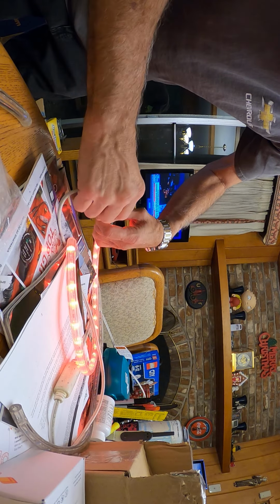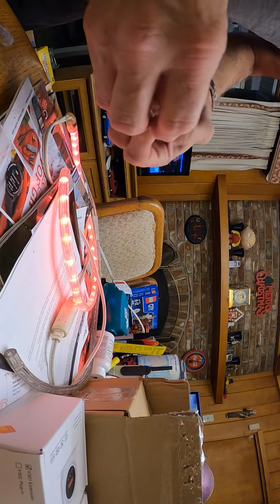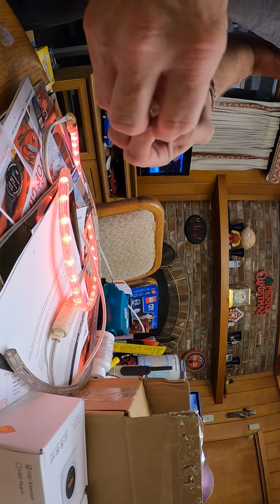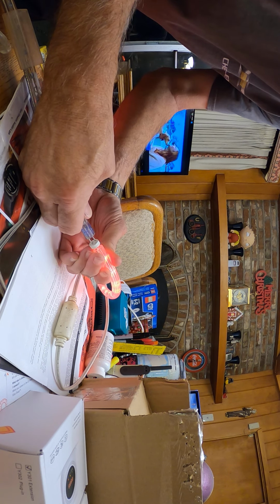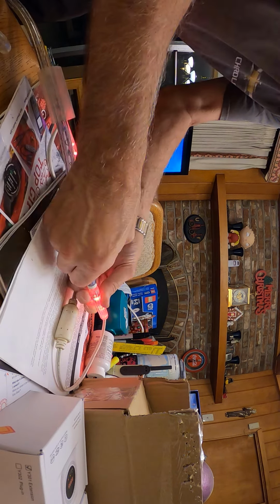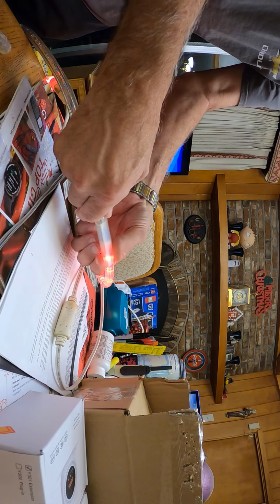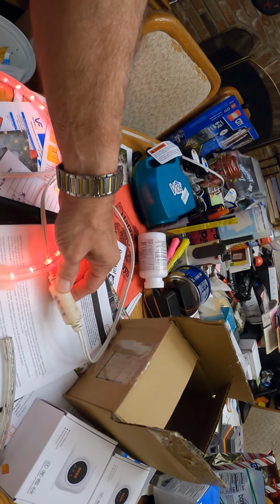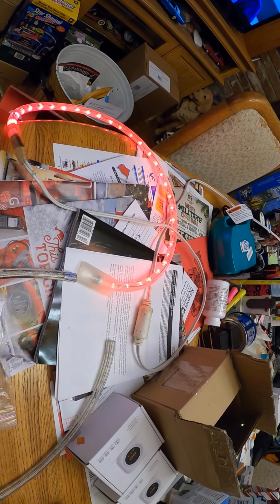Rope Light Splice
Here is detail on splicing rope light. I'm using DC rope light with an inline rectifier. A splice kit comes with several barbed splice connectors and heat shrink tubing. Make sure you cut the rope light at the cut points printed on the rope light. Older rope light is AC and does not use a rectifier. You can't splice an AC rope to a DC rope. Push the barbed splice into one end of the rope and push the other end into the section you are splicing in. Slide the heat shrink tubing over the splice and heat to shrink the tubing for a water tight splice. Why the camera turned the video vertical is a mystery to me.